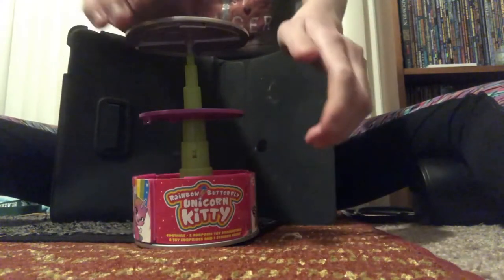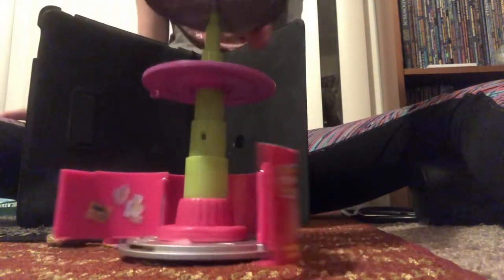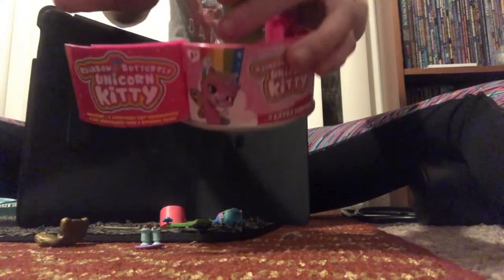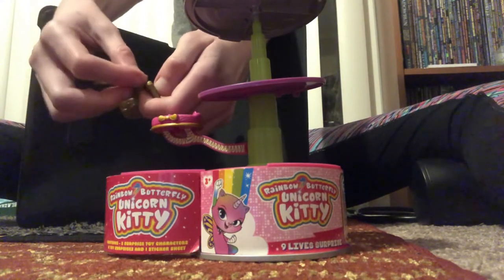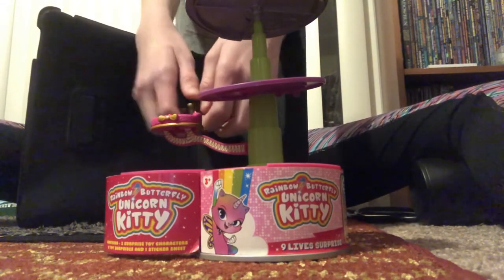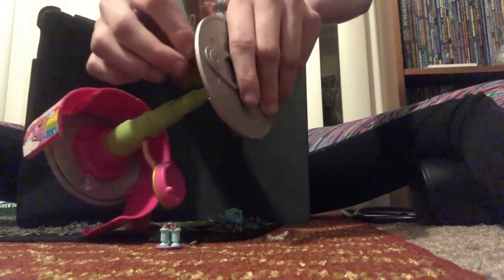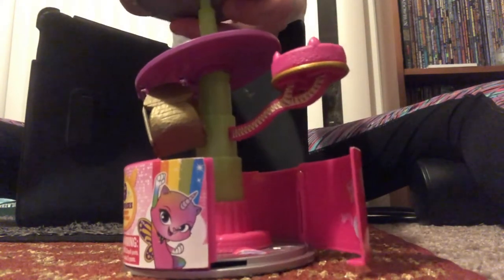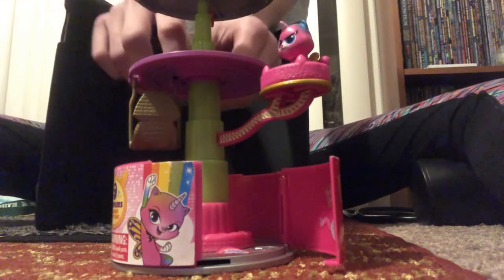Rainbow Butterfly unicorn kitty review (voice reveal)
This is a test to see if my fans like toy reviews or Should I stick to just gaming? If you listen closely I do a voice reveal for reach half of 1k views
Make sure to turike and tuttlable
follow me on these platforms
Roblox : Radgirl789013
spotify popgirlboyhot